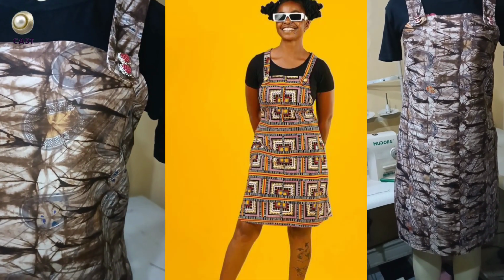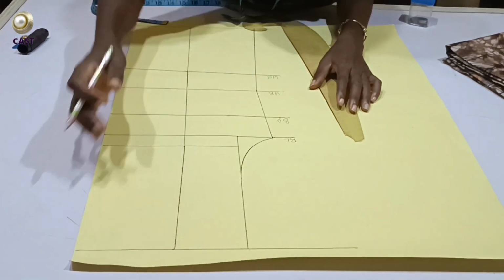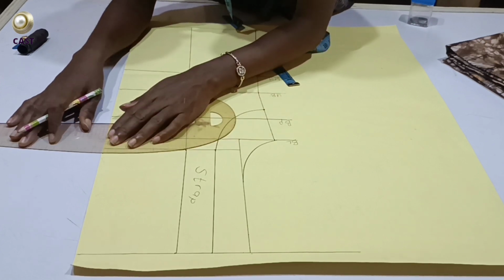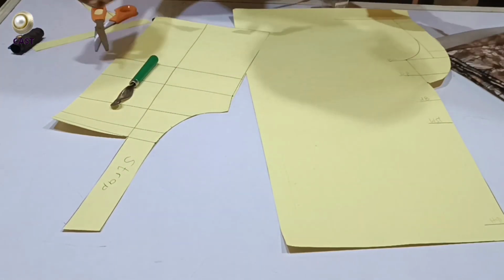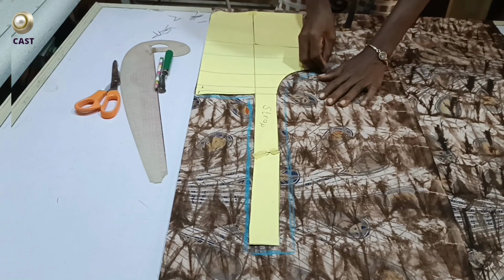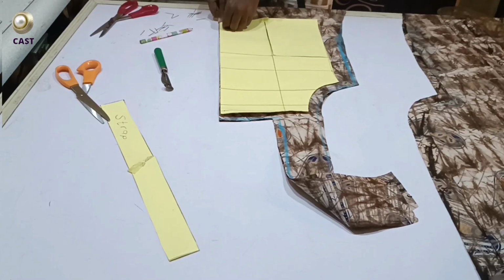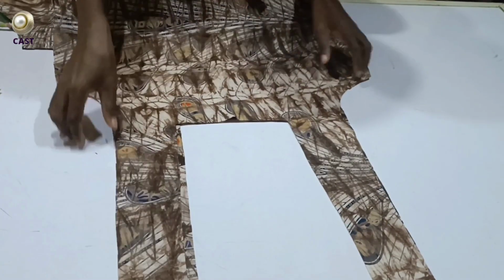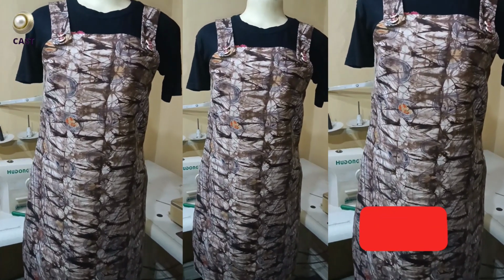How to cut and sew this beautiful pinafore dress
How to cut and sew pinafore dress.